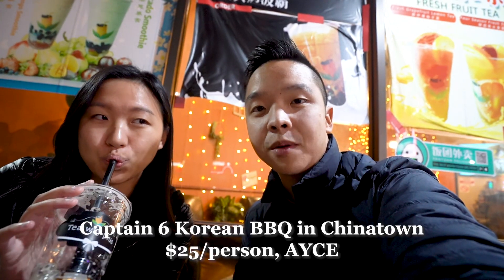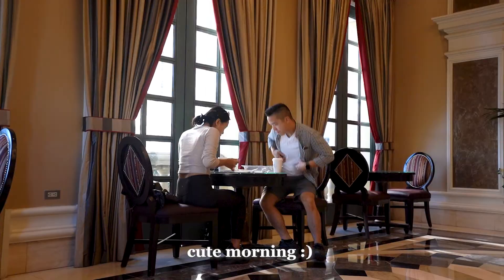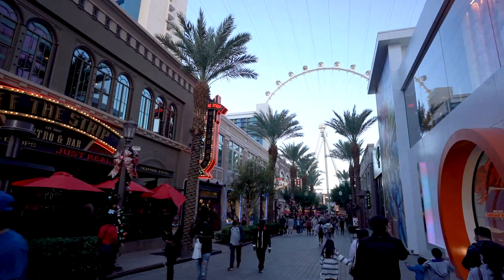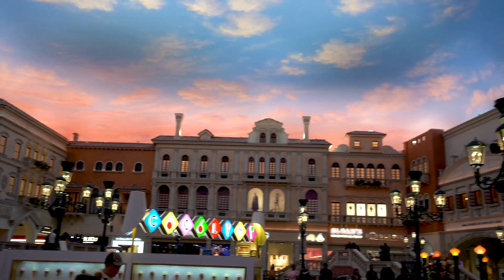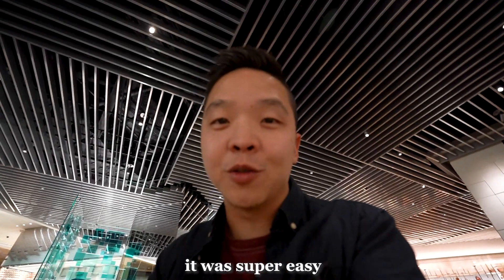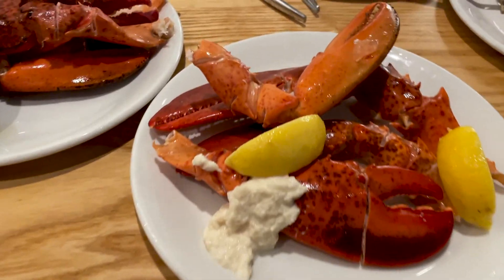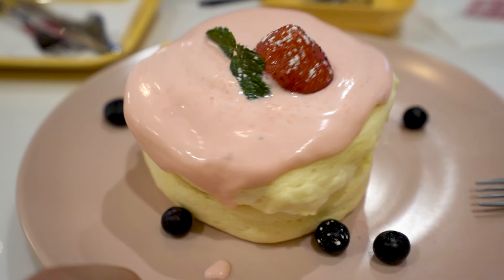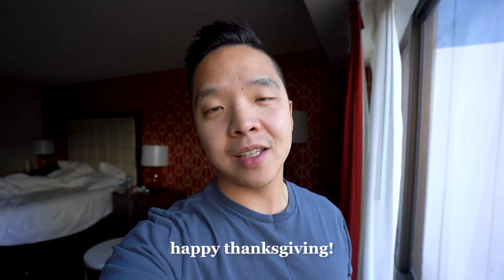LAS VEGAS Vlog | Bacchanal Buffet @ Caesars Palace, Chinatown Eats, and the Strip Hotel Tours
We spent part of Thanksgiving week in Las Vegas! Most people think of gambling and casinos, but we came here primarily for the buffets and the good food. The Bacchanal Buffet at Caesars Palace was amazing with so much food, especially the seafood. I had a ton of lobster claws, crab legs, other seafood, and desserts that it was definitely worth it. I’d recommend the Bacchanal. Make sure to make reservations ahead of time.

Las Vegas Chinatown also has some bomb food and desserts. We had all sorts of Asian food and I’ll definitely be spending more time in Vegas Chinatown next time I’m back.

Places we ate at:
- Bacchanal Buffet (Caesar’s Palace) - seafood & everything buffet
- Bellagio Patisserie (Bellagio) - bakery
- Hot ’n Juicy Crawfish (the Strip & Chinatown) - cajun boil
- Captain 6 Korean BBQ (Chinatown) - AYCE seafood KBBQ
- Chubby Cattle (Chinatown) - Mongolian hot pot (oxtail tomato broth was great)
- SweetHoney Dessert (Chinatown) - soufflé (jiggly pancake) and delicious Asian desserts
- Taiwan Deli (Chinatown) - authentic Taiwanese food
- Gäbi Coffee & Bakery (Chinatown) - cutest cafe ever with vintage vibes!

We also checked out the Van Gogh immersive exhibit, which was pretty cool but maybe a bit too immersive and modern art for me to understand. Besides that, walking along the Strip and checking out all the hotels were super fun. My favorites were the Venetian, Caesar’s Palace, Bellagio, and the Wynn.